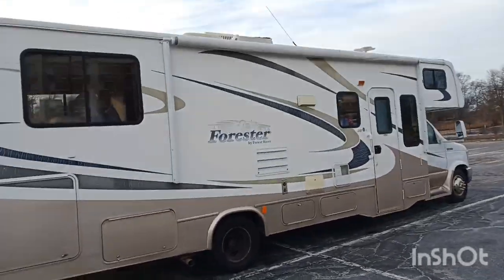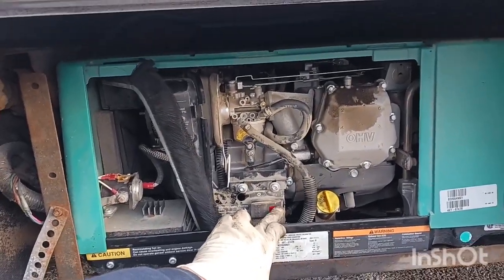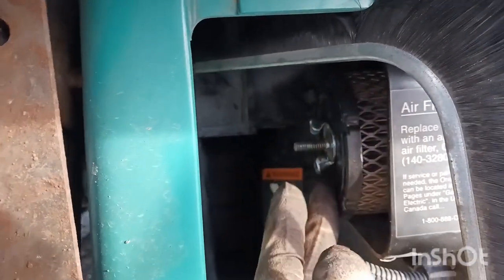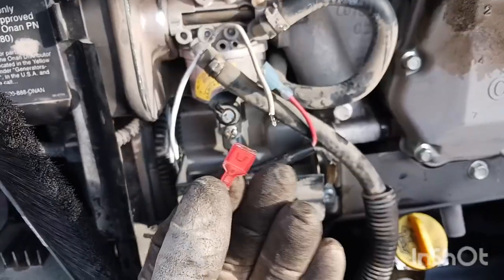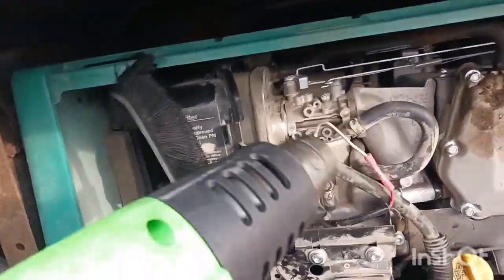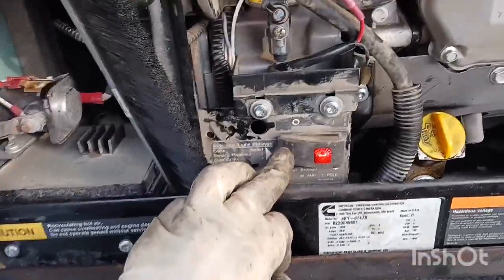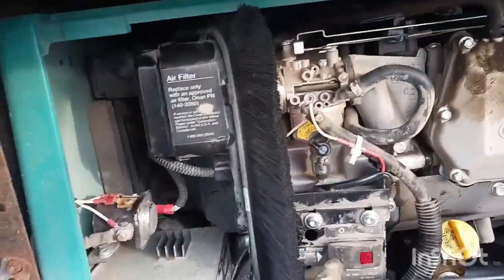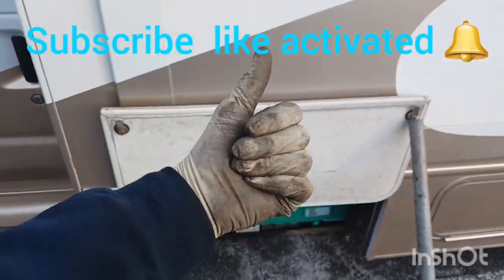RV generator crank but won't star.generatorepairing generator rv rvliving rvlife usa USA